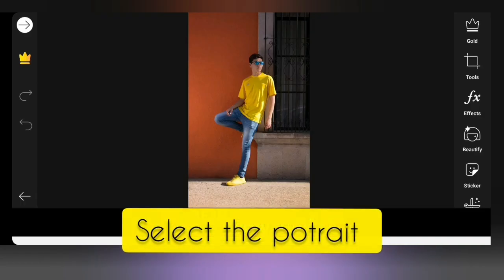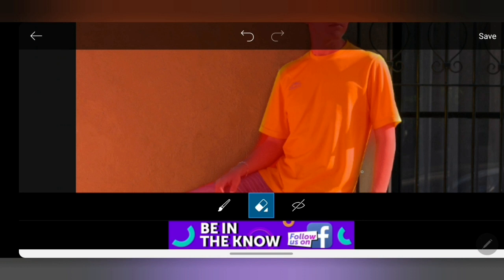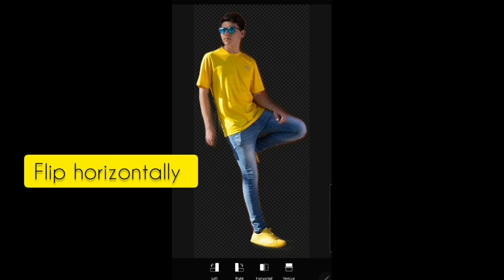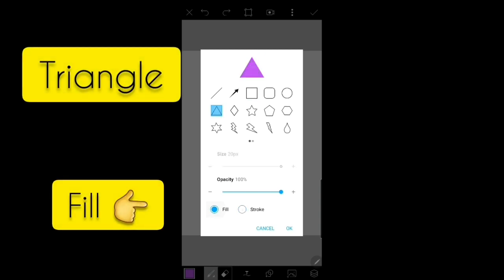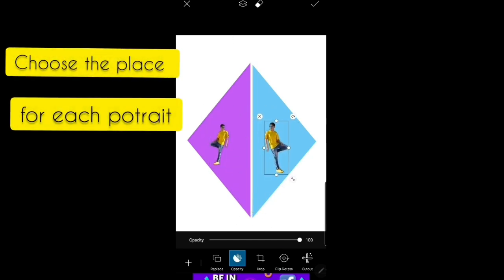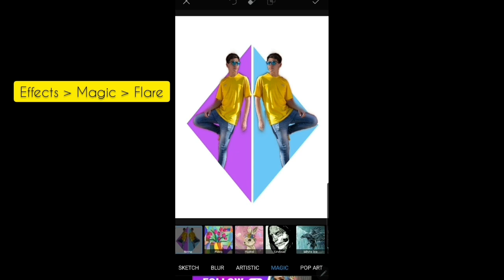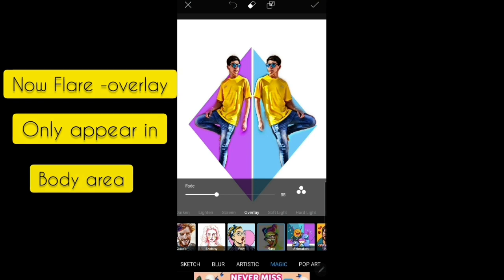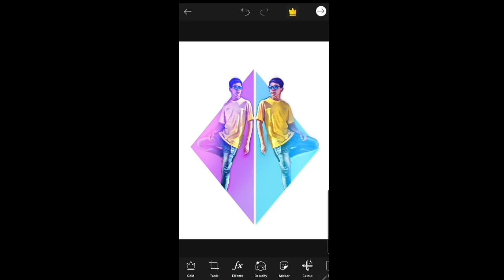Dual Triangle Effect | PicsArt Editing Tutorial | Picsart Editing New Style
Using Two Triangles for your background you can edit your potrait photos like never before. Let's discuss from the basics to pro techniques in Dual Triangle Effect in PicsArt.

PREVIOUS LIGHTROOM TUTORIALS

InShot